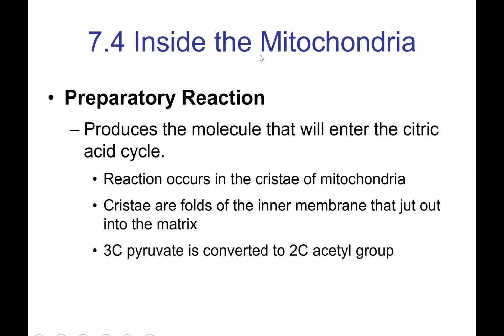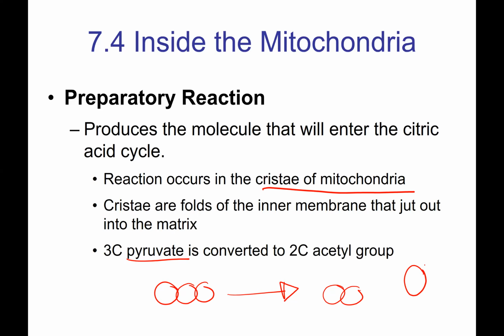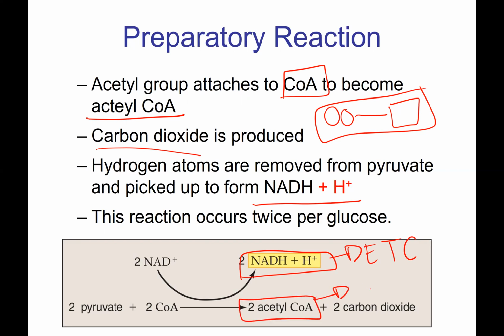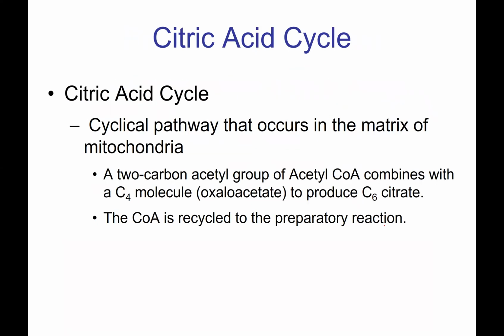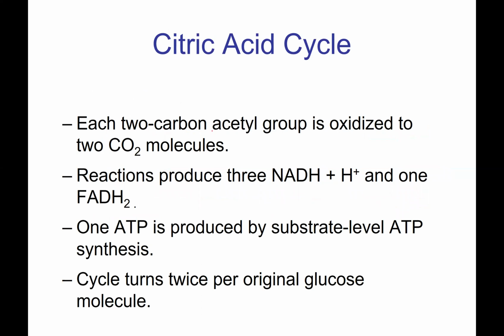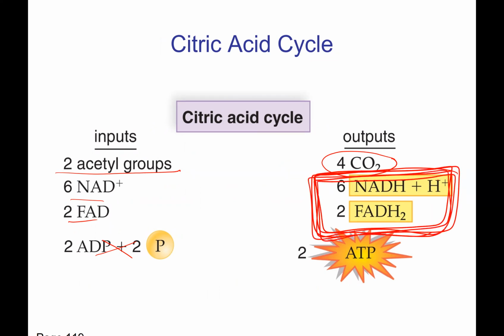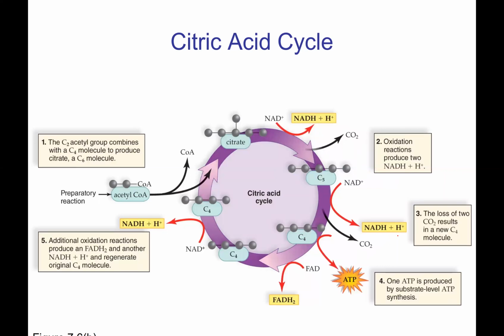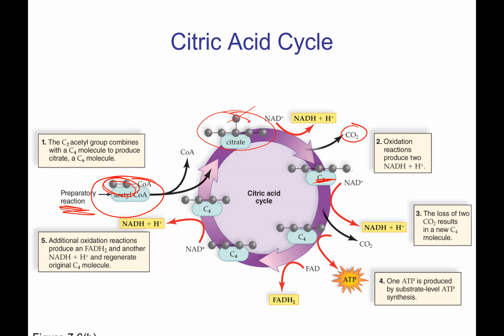Ch 7 part 2A